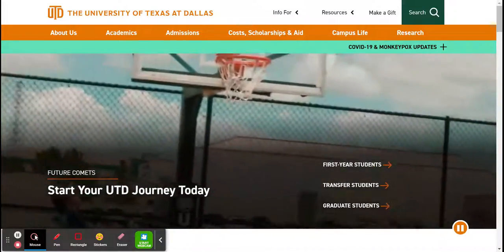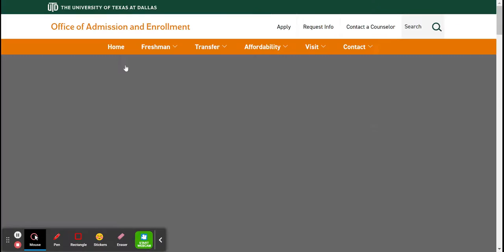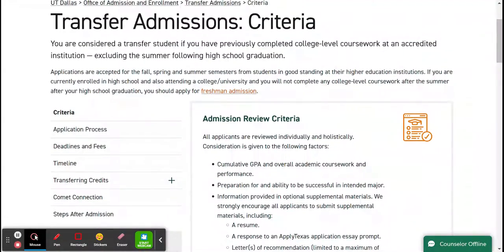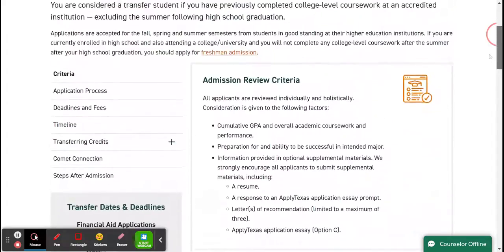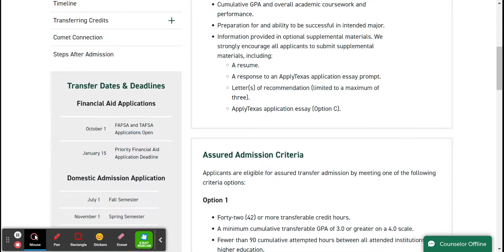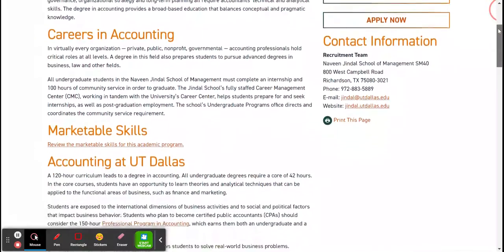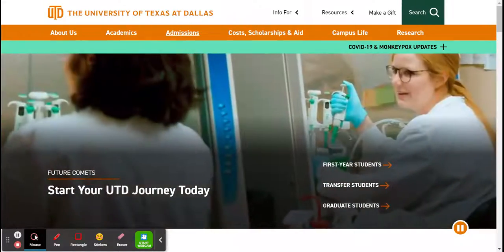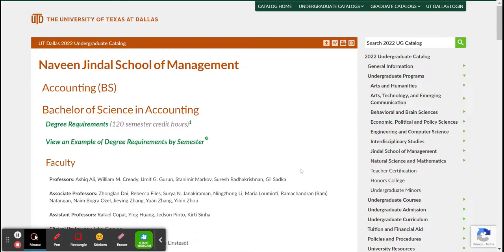Fall 2022 English 1301 Searching School Information UTD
This is the lecture for the eight-week online English 1301 course I teach at Dallas College, Richland College Campus.

Fall 2022 marks the first semester where I am using my own face-to-face content as online instructional material and not a departmental template for online courses.

This will serve as a guide for how I create online content going forward.